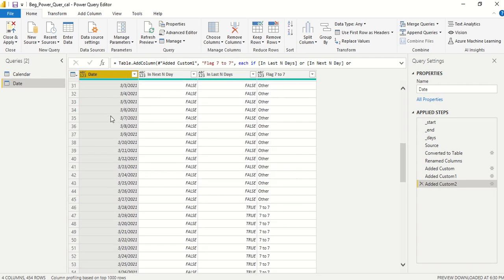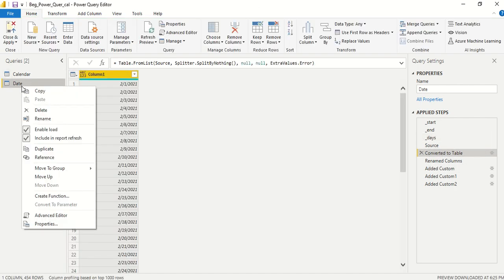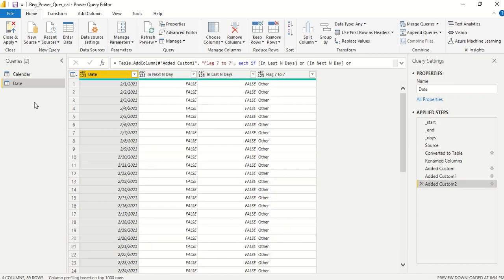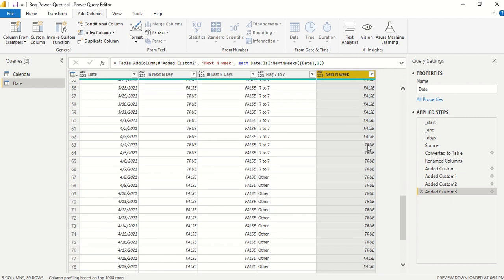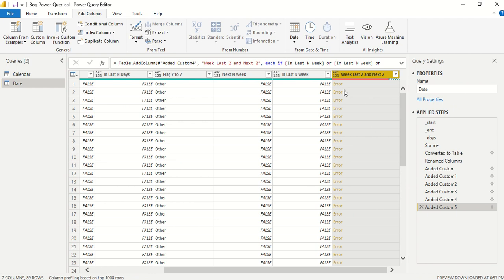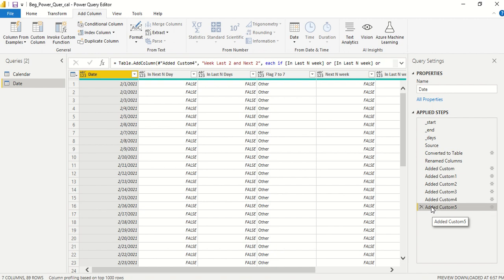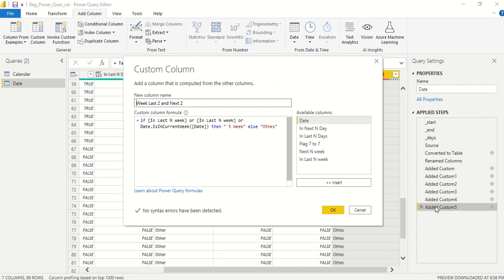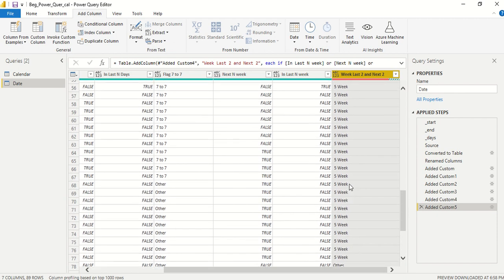Power BI Tutorial Series for Beginners 112: Date.IsInPreviousNWeeks, Date.IsInNextNWeeks